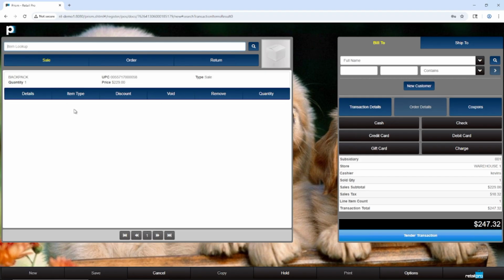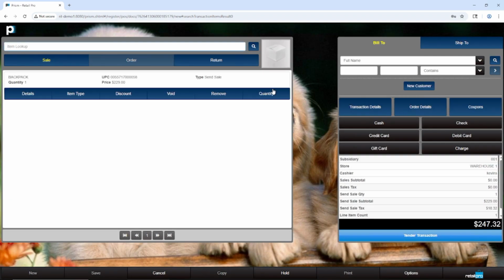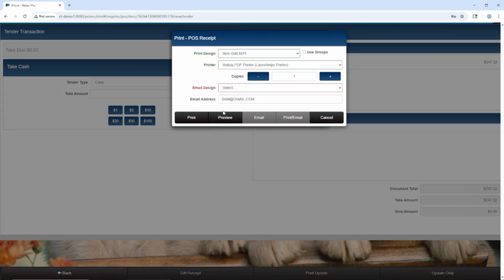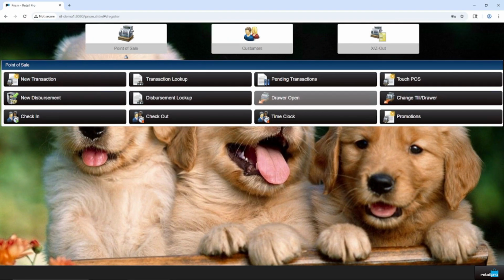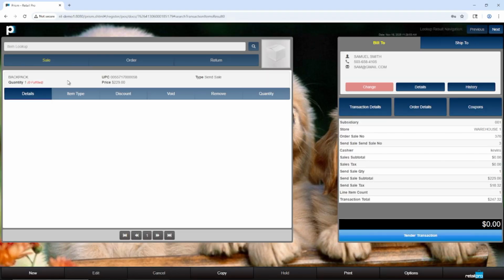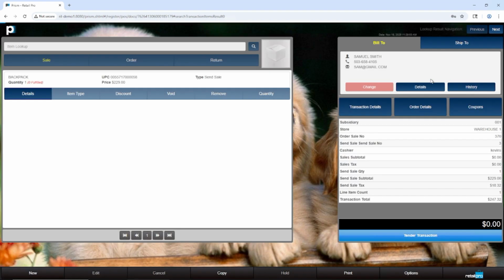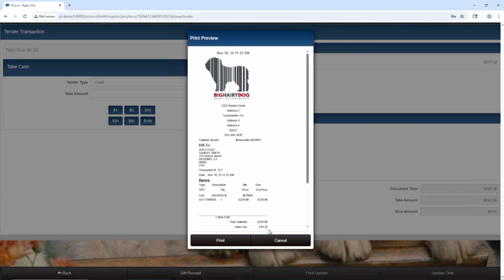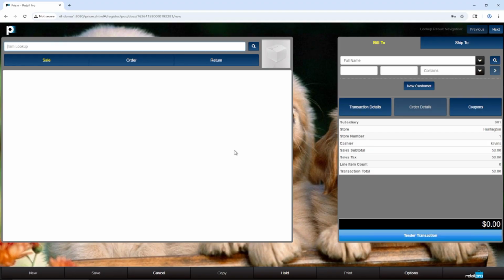Prism - Send Sale Feature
Send Sale Feature